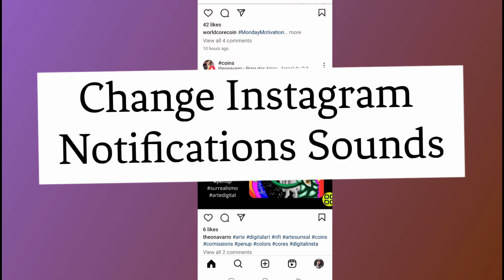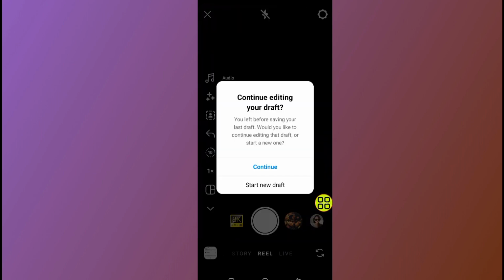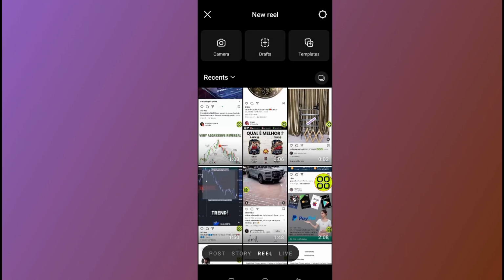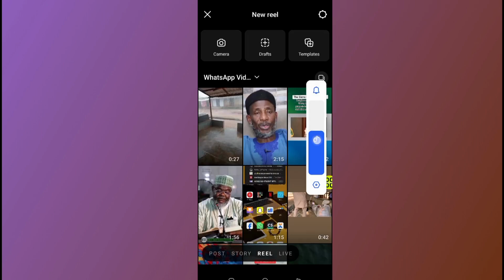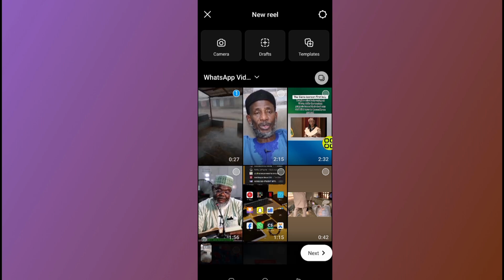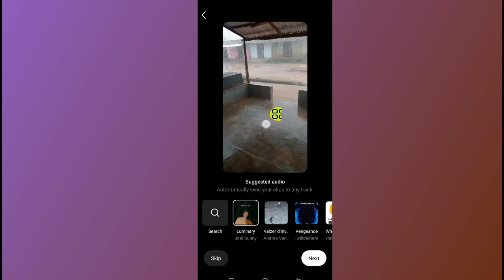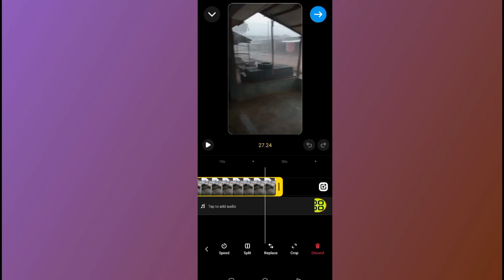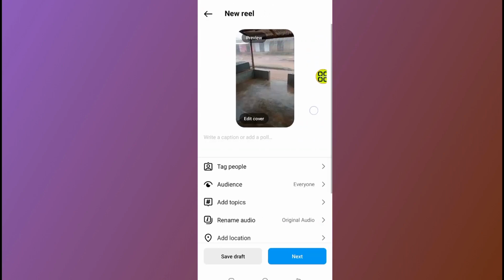How To Combine Videos on Instagram Reels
Master How To Combine Videos on Instagram Reels in a few simple steps. If you are looking for a video about how to combine videos in instagram reels, here it is! In this video I will show you how to make reels on instagram. Be sure to watch the video to the very end. You will learn how to combine reels videos